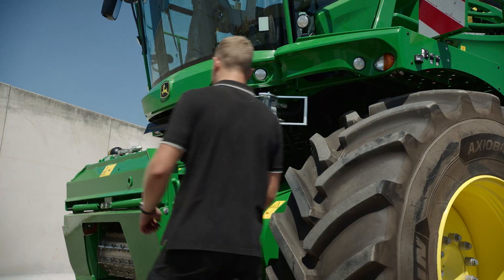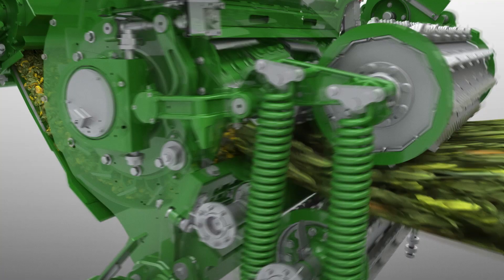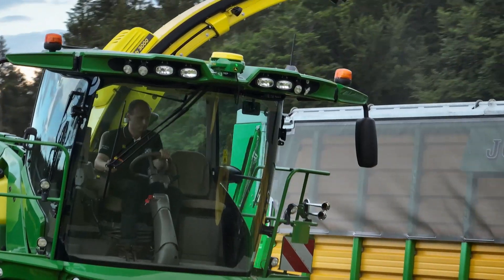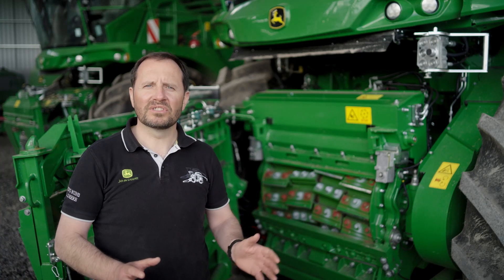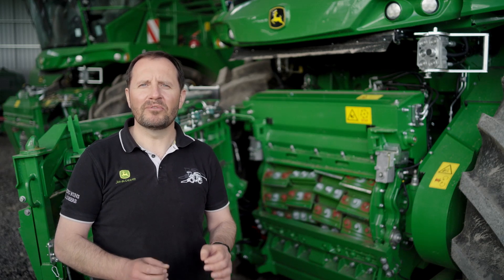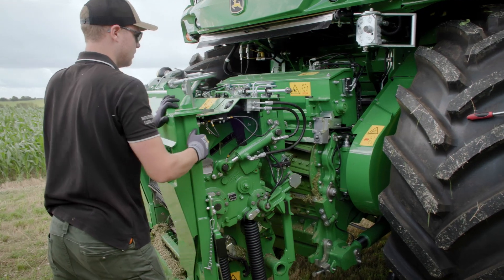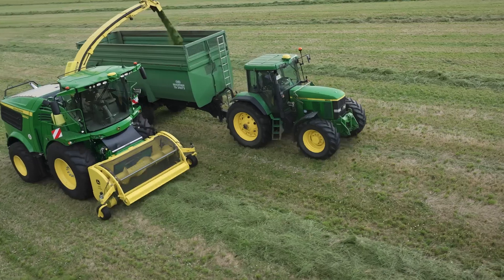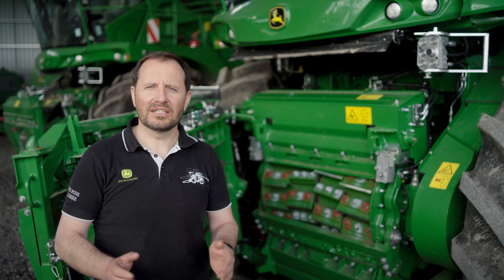Did You Know? | DuraDrum | John Deere Forage Harvesters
Did you know that "DuraDrum" is the original Multi drum design delivering more than just leading chop quality?

The DuraDrum cutterhead is used for John Deere SPFH Series 8000 and 9000. For over three decades, our DuraDrum design has set the standard for durability and precision in the agricultural industry. This unique design offers multiple chop length flexibility and the exclusive knife knockback protection, ensuring reliable performance and safeguarding against damage from foreign objects. Discover the proven reliability and innovation of our DuraDrum design, delivering exceptional quality and efficiency for your harvesting needs.

Trust Deere to deliver cutting-edge solutions that prioritize efficiency, ease of use, and operator comfort reliably in every harvest. Find out more about John Deere SPFH's and check-out our